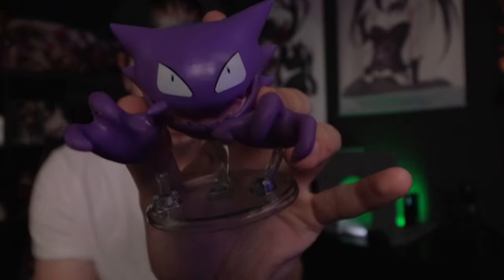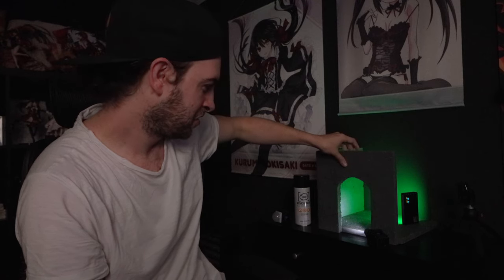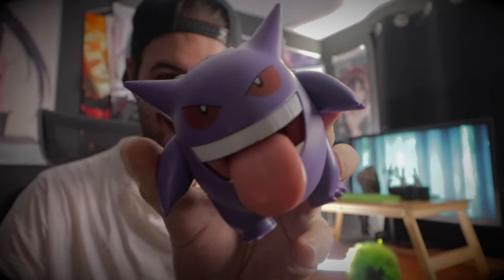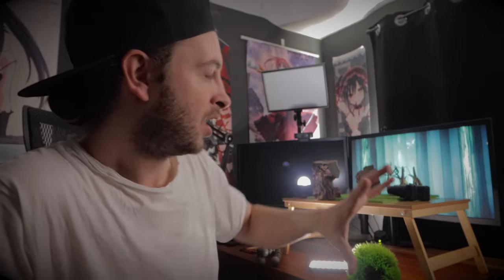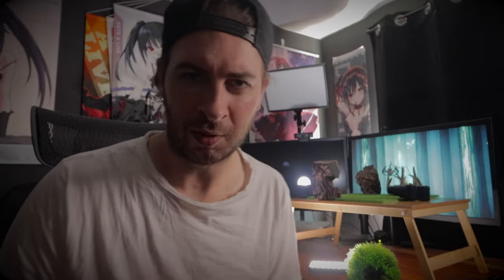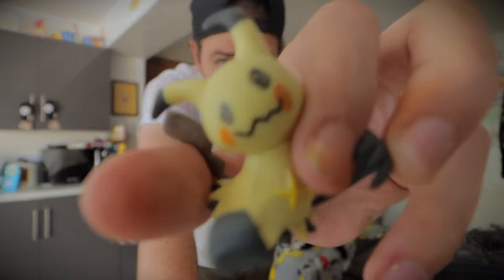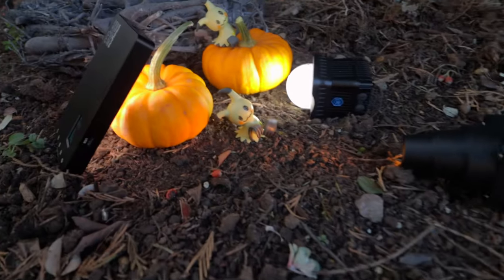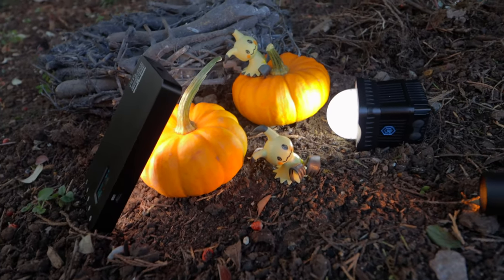Pokemon HALLOWEEN Toy Photography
Today we are going to be taking some Halloween inspired Pokemon toy photography for the spooky season.

► GEAR

MY CAMERA
SECOND CAMERA
VOICEOVER MIC
AUDIO INTERFACE
SD CARD
CAMERA BAG

► LENSES

MOST USED
VLOGGING/SECOND CAMERA

► EDITING

iMac 2017
MacBook Pro